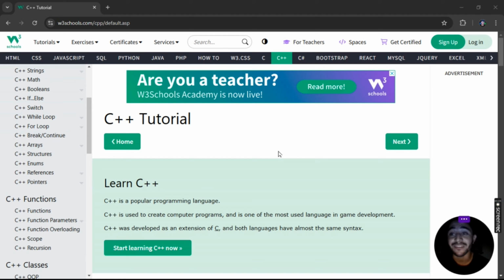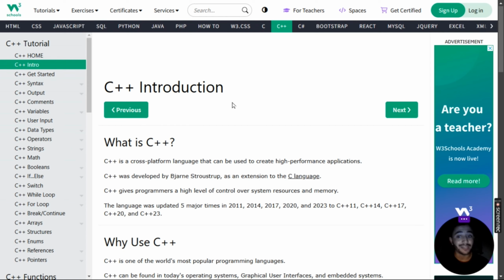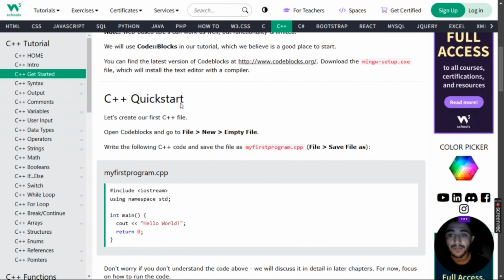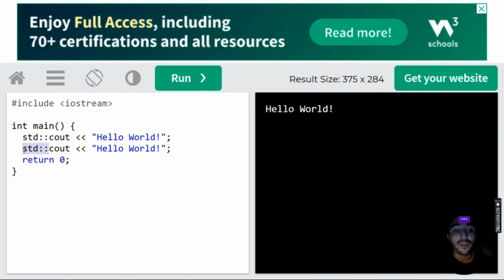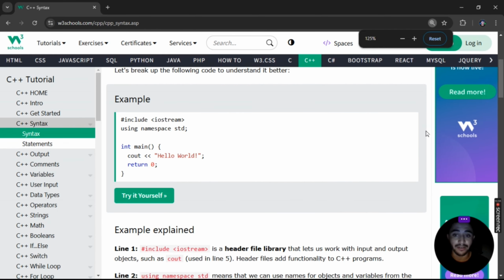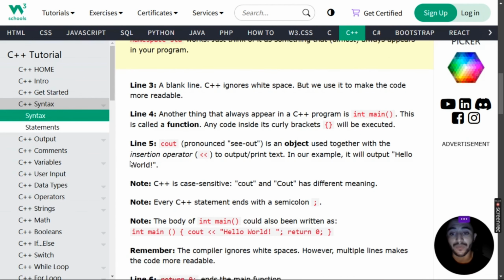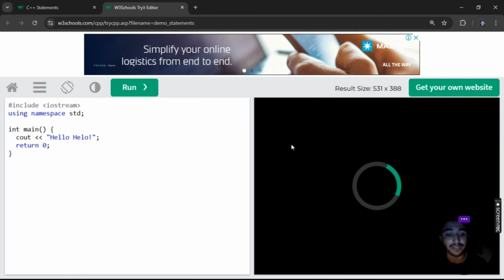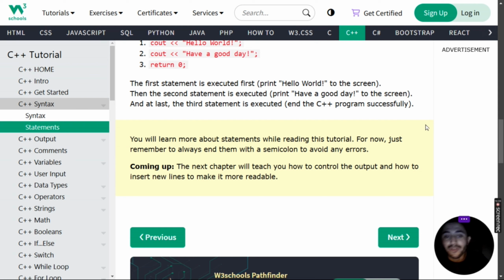C++ Full Course: From Basics to Advanced | C++ 2024 | Part 1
Welcome to "C++ Full Course from Basic to Advance 2024"! Whether you're a complete beginner or looking to enhance your C++ skills, this comprehensive course is designed for you. Join us on a journey through the fundamentals of C++, including data types, control structures, functions, and object-oriented programming. As we progress, you'll tackle advanced topics like templates, STL, and memory management. Each lesson is packed with practical examples, coding exercises, and real-world applications to help you master C++ in 2024.